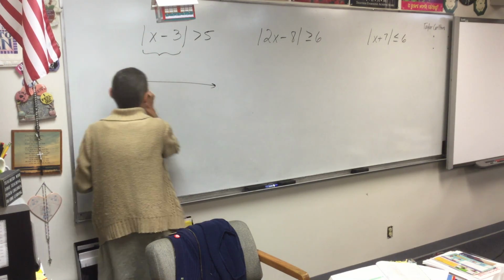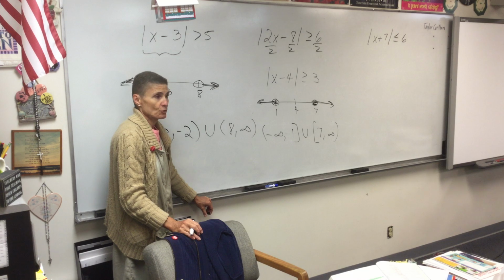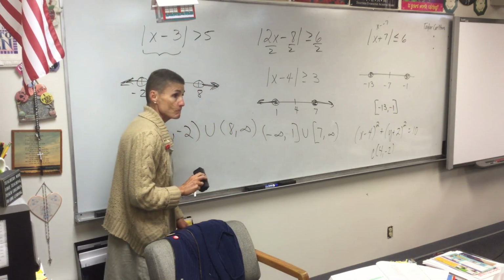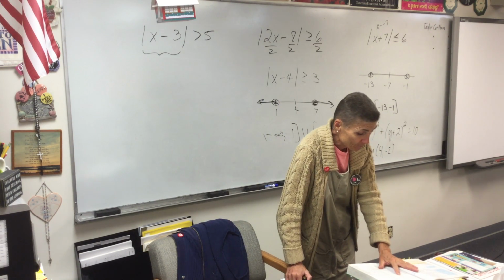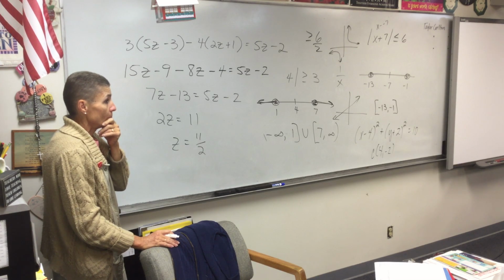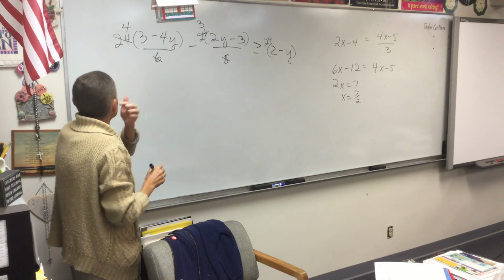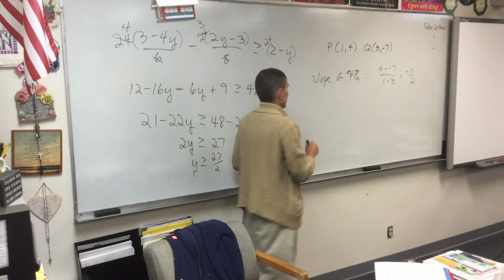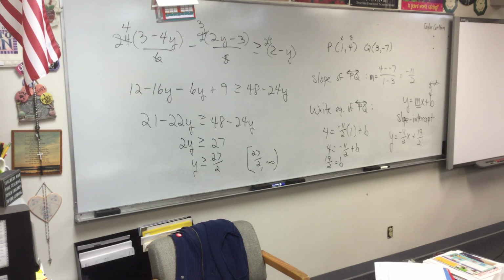Precal A Part 2 8-16-16